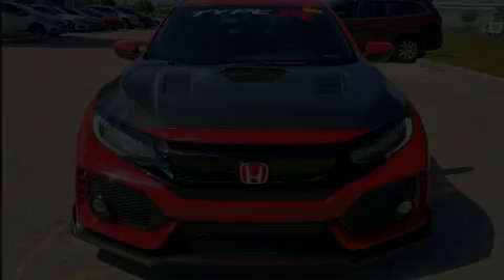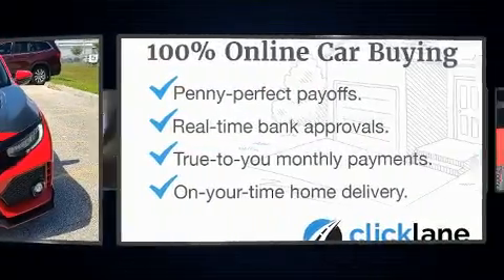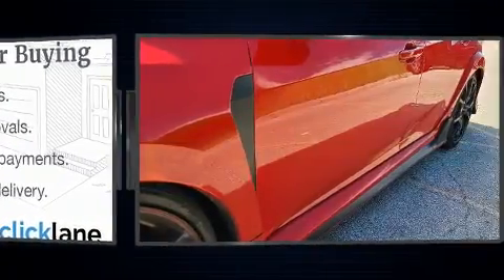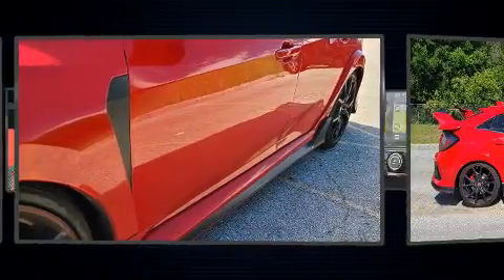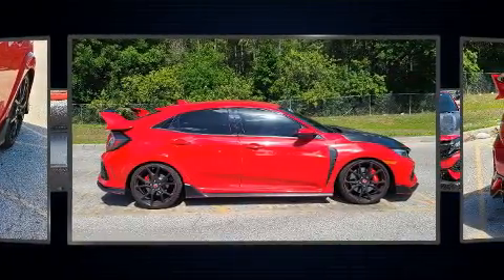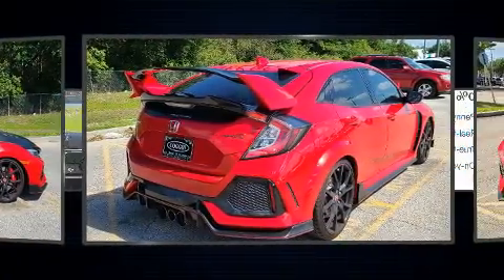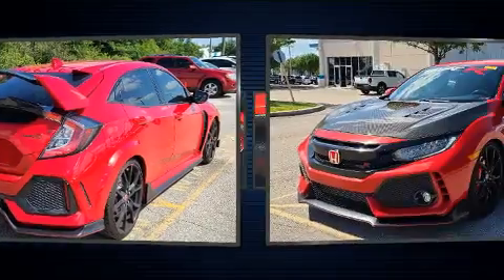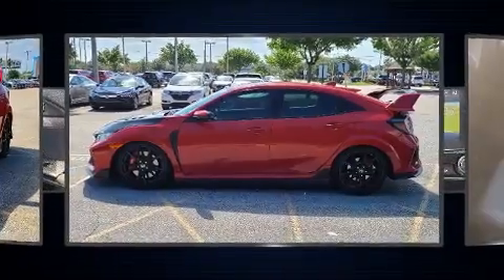2018 Honda Civic Type R Touring in Orlando, FL 32837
11051 S Orange Blossom Trail

Experience driving perfection in the 2018 Honda Civic Type R. This 4 door, 4 passenger hatchback still has less than 35,000 miles! It features a standard transmission, front-wheel drive, and a 2 liter 4 cylinder engine. Turbocharger technology provides forced air induction, enhancing performance while preserving fuel economy. Top features include front dual zone air conditioning, 1-touch window functionality, a tachometer, a trip computer, front bucket seats, fully automatic headlights, turn signal indicator mirrors, and power windows. Storage solutions are integrated throughout the interior, demonstrating thoughtful attention to detail. Audio features include an AM/FM radio, steering wheel mounted audio controls, and 12 speakers, providing excellent sound throughout the cabin. Honda ensures the safety and security of its passengers with equipment such as: dual front impact airbags with occupant sensing airbag, head curtain airbags, traction control, brake assist, a security system, an emergency communication system, and 4 wheel disc brakes with ABS. Various mechanical systems are monitored by electronic stability control, keeping you on your intended path. Our team is professional, and we offer a no-pressure environment. We'd be happy to answer any questions that you may have. Come on in and take a test drive!